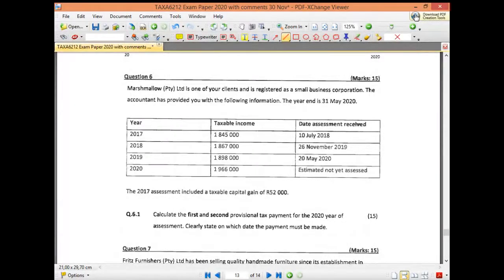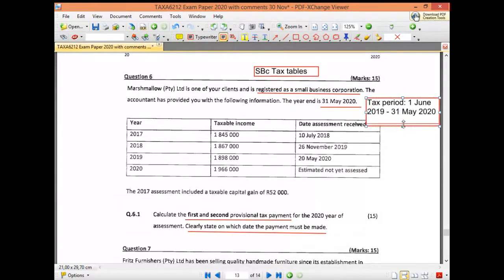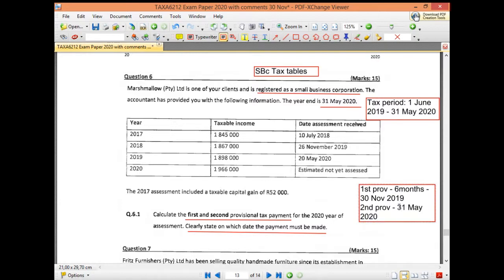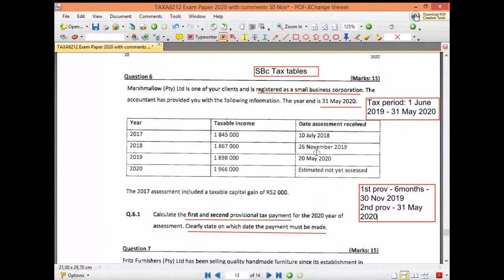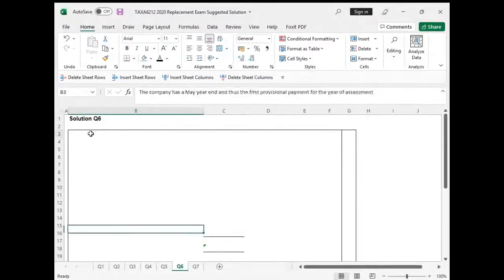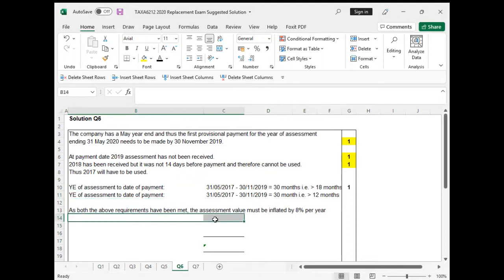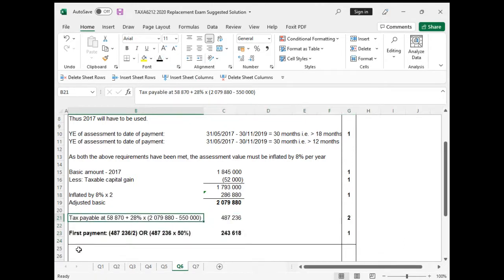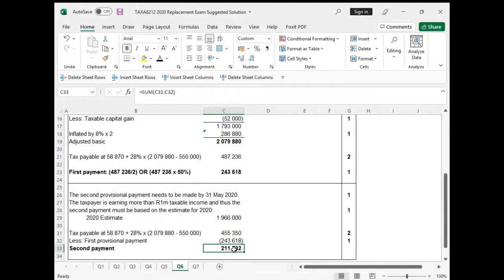TAXA6212 Exam preparation 30 Nov 2021 8h00 11h50 recording Q6